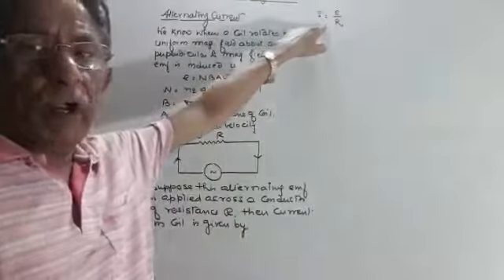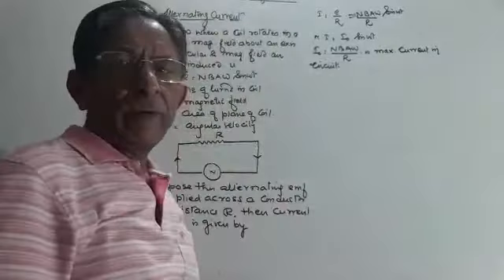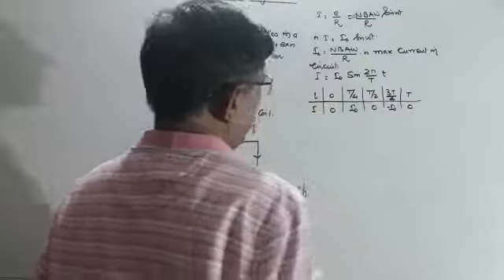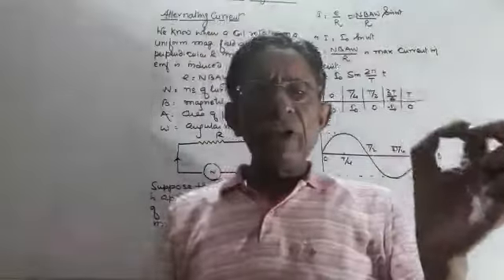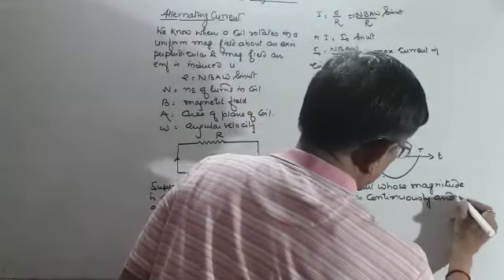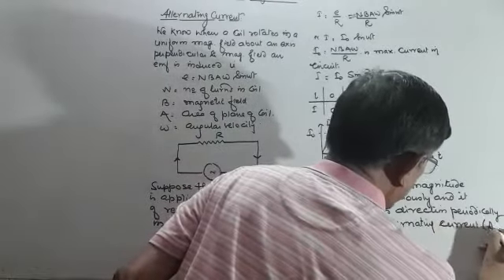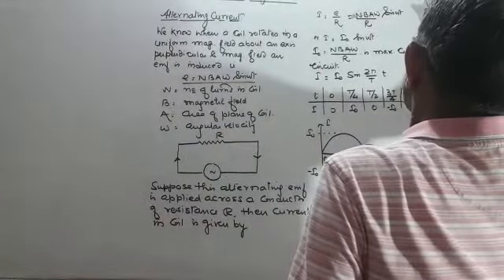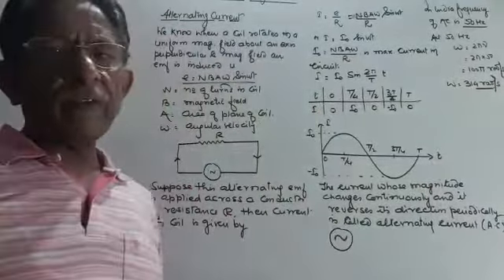CLASS XII, PHYSICS, TOPIC : A C Definition of AC cont'd. BY : DR.M.K.GUPTA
Video from Satish Kumar Pal